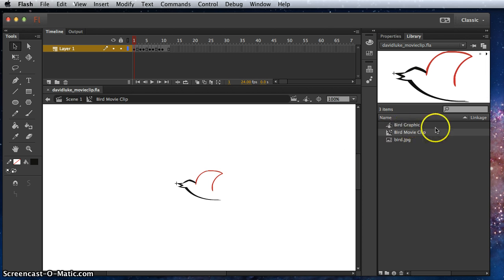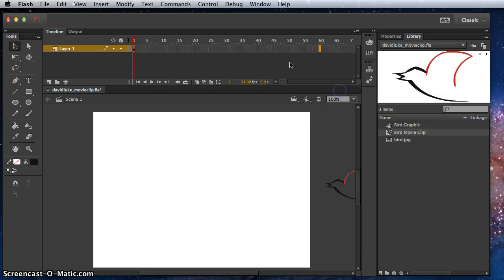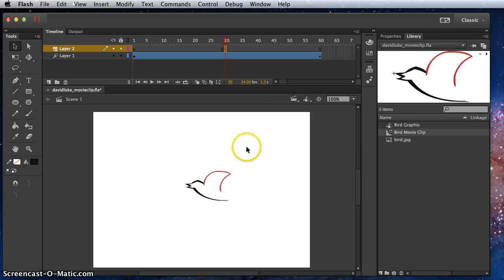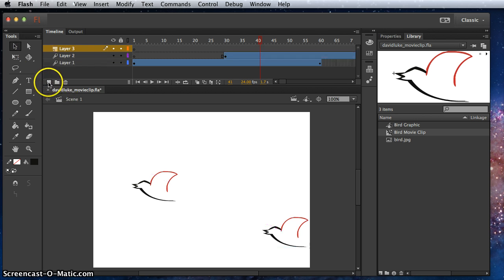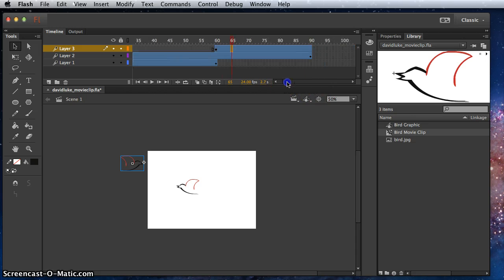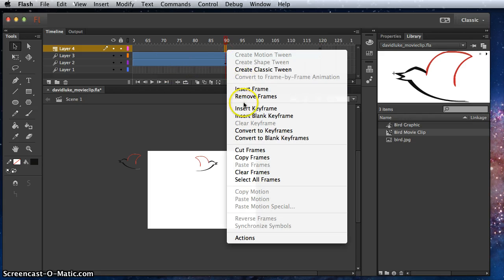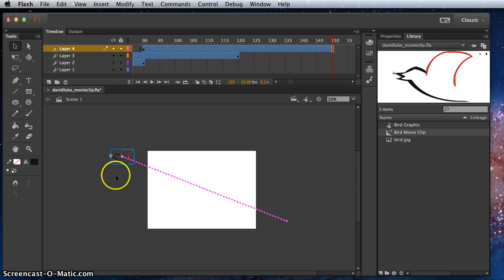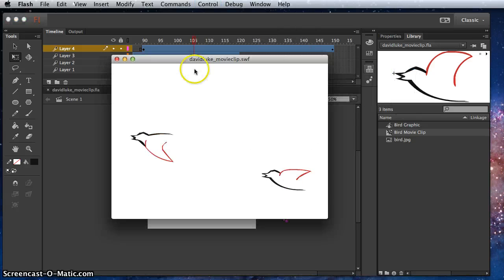Making a Movie Clip Part 2